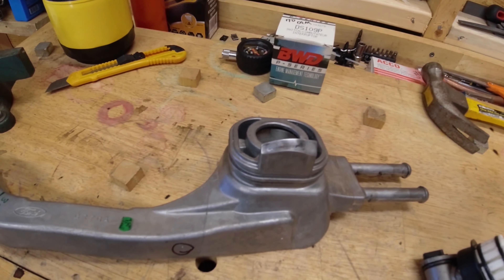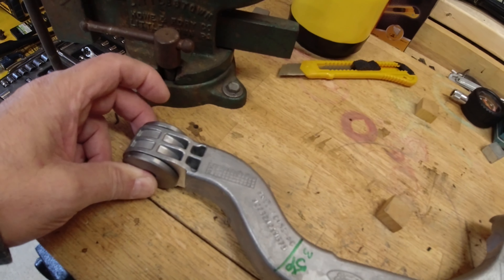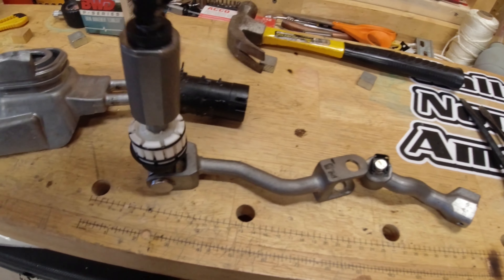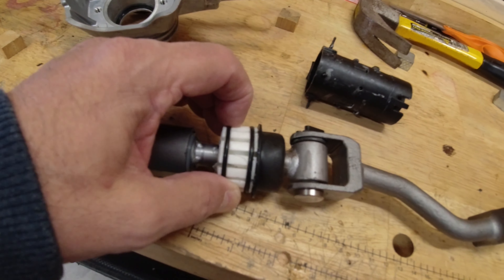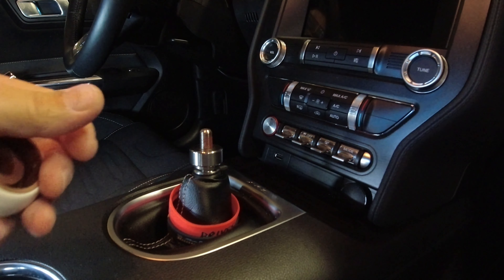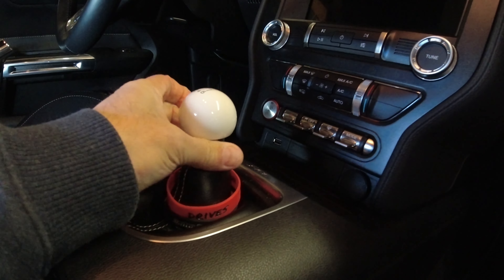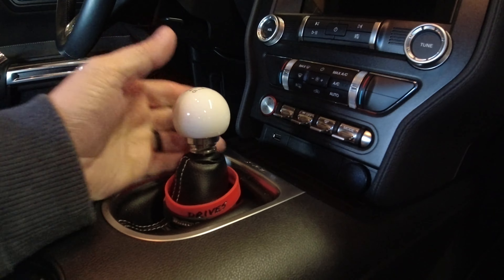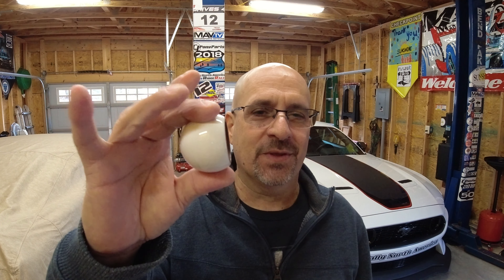Installing a MGW Mustang GEN 2 shifter? Do not make this mistake!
When installing a MGW shifter in a Ford Mustang or Shelby GT350 do not make this mistake. Buy the MGW shift knob the Ford OEM knob is a bad fit unless you have really, really small hands.